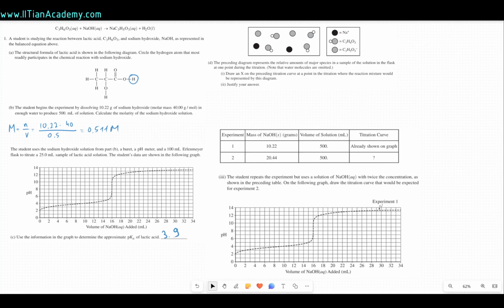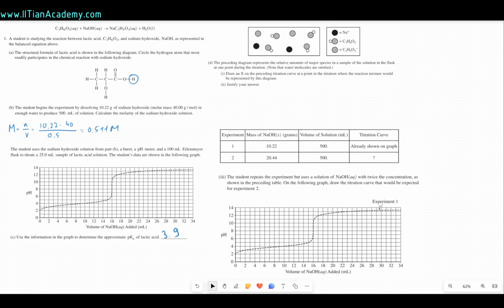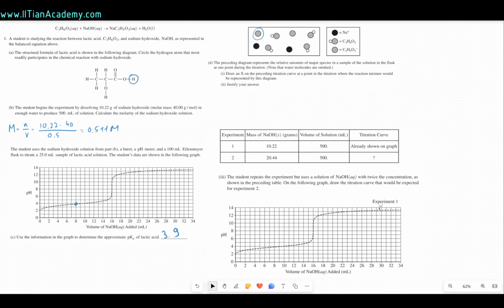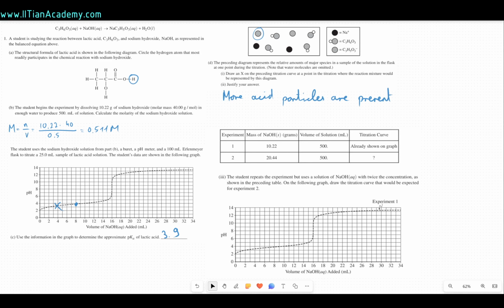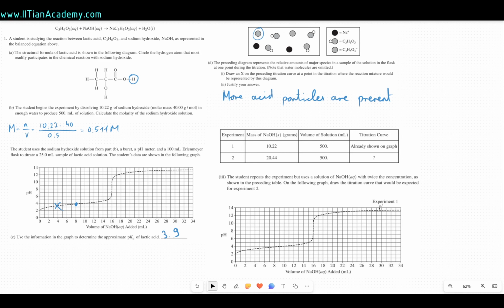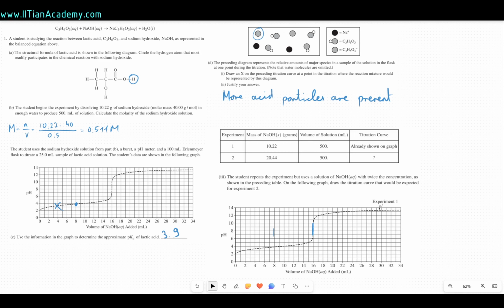AP® Chemistry 2024 FRQ Video Solution Q1d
AP® Chemistry 2024 FRQ Question Paper . For Complete AP Courses, Lessons , Past Years Question and Practice, visit